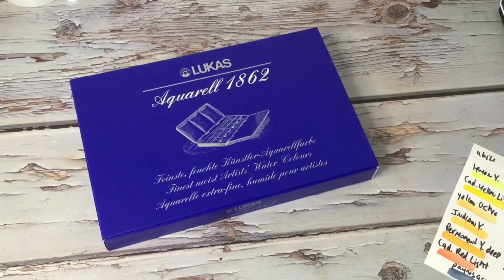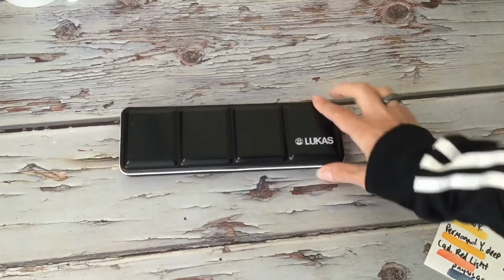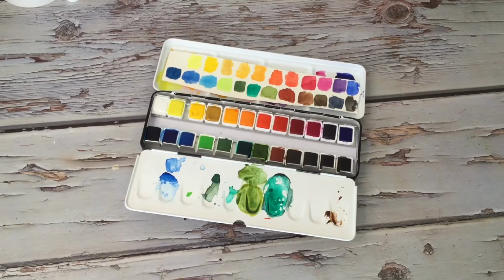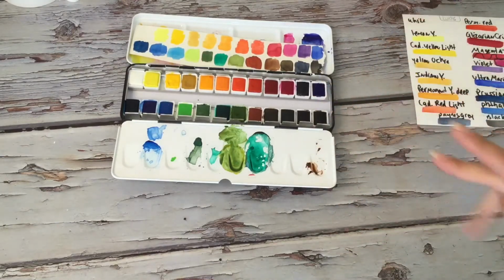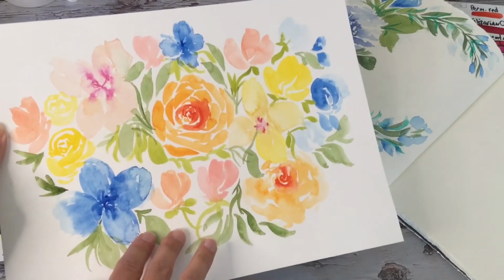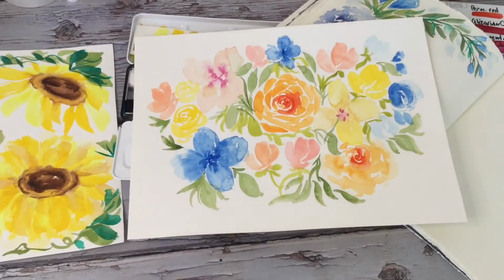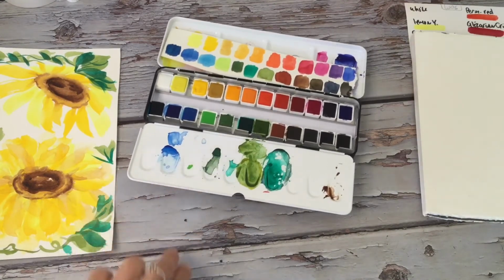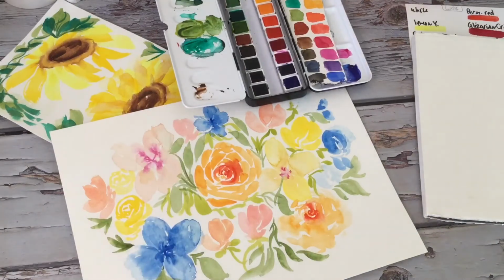Lukas Aquarell Watercolor review 💦🎨 set of 24 half pans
⭐️📌NEW Art Blog, shop my favs.